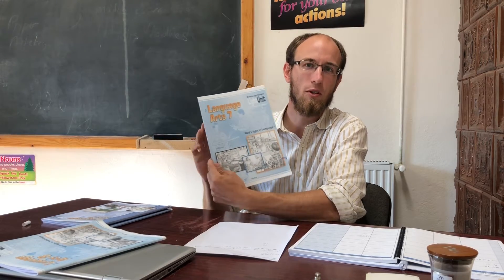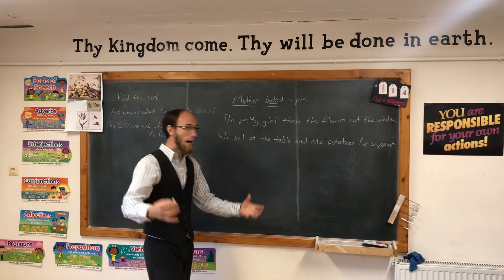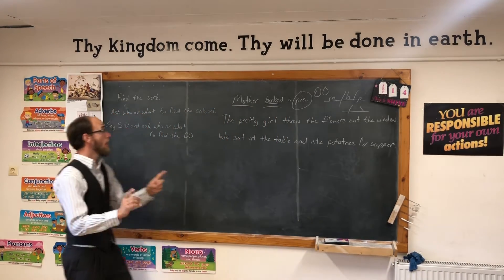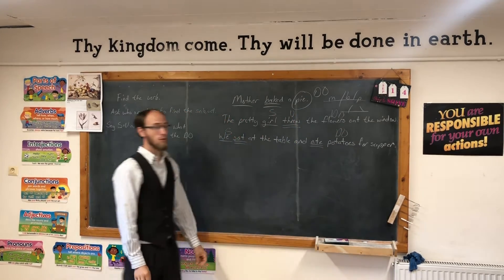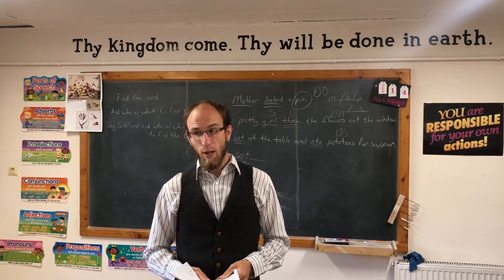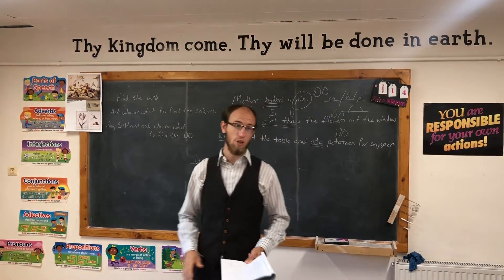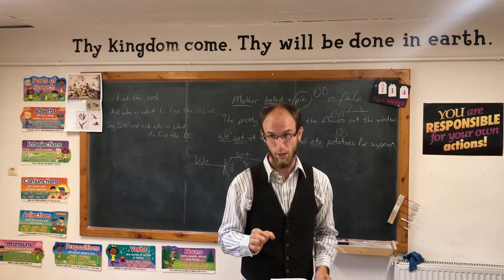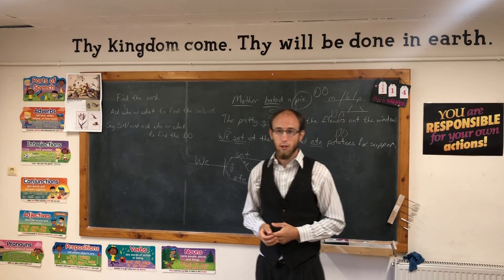CLE Language Arts 701, Lesson 6